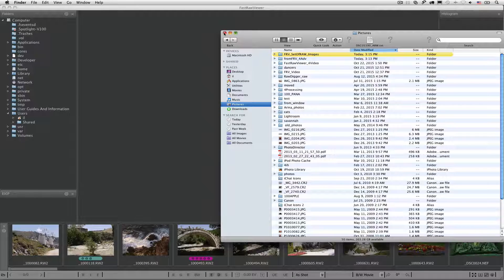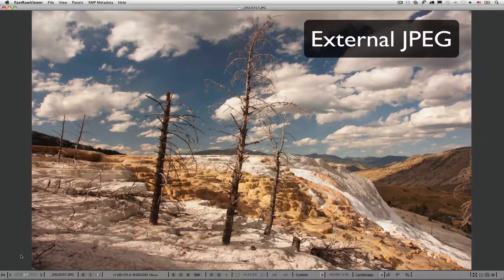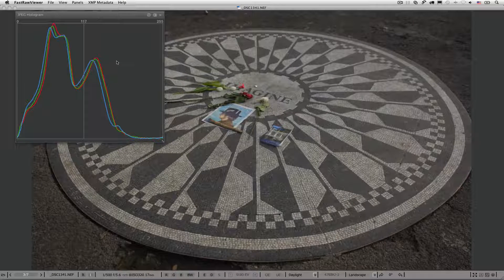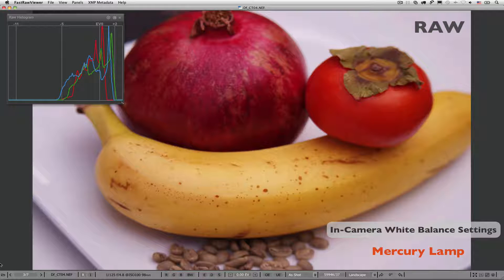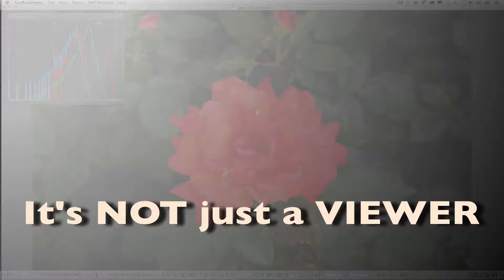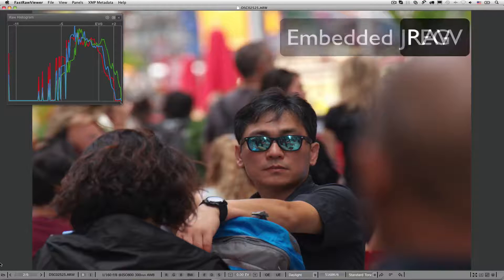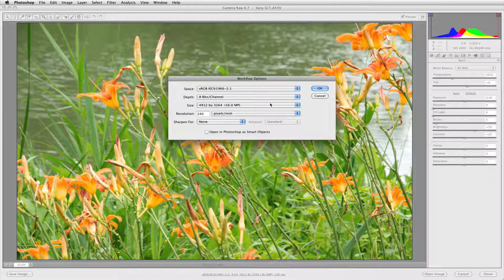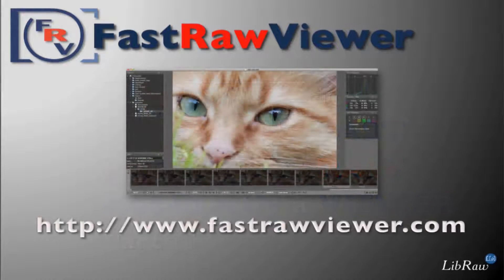What Is FastRawViewer? Part 1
FastRawViewer - it's fast, it's RAW, it's...not exactly just a viewer. Let's prove it.